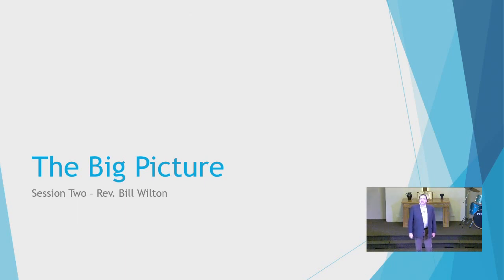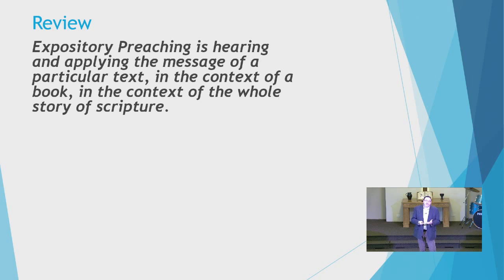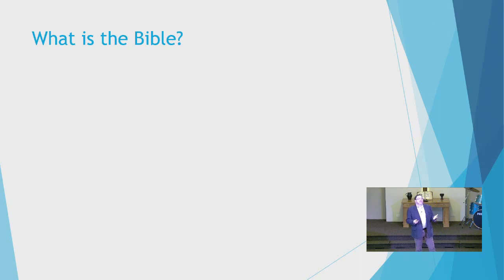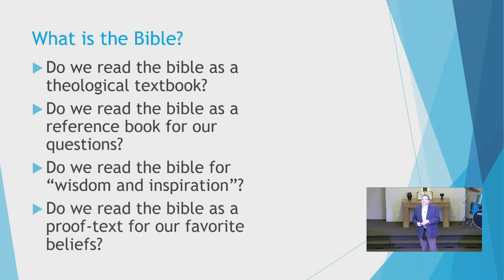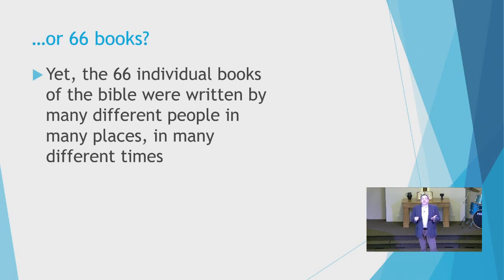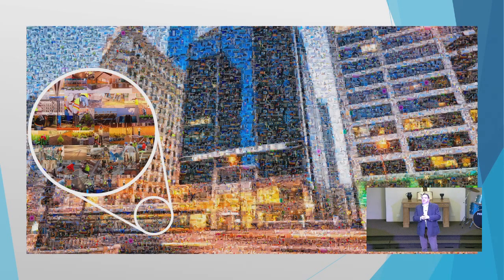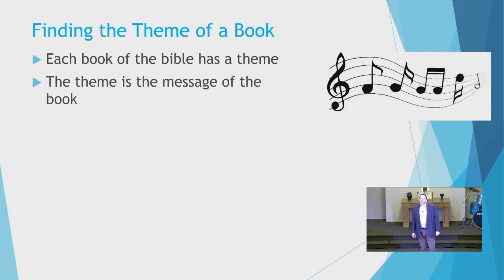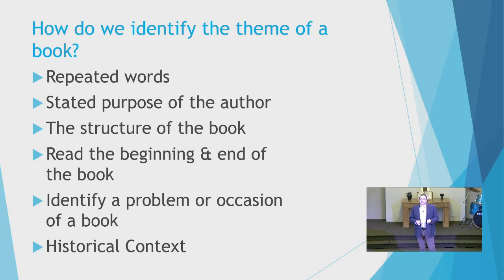Bill Wilton Hebrews Lecture 2 The Big Picture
Bill Wilton
Hebrews
Lecture 2